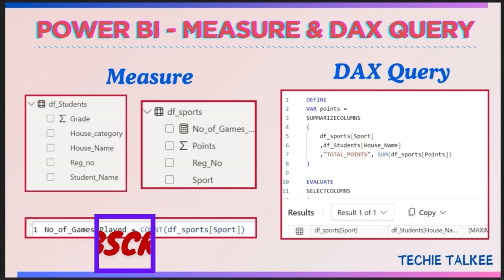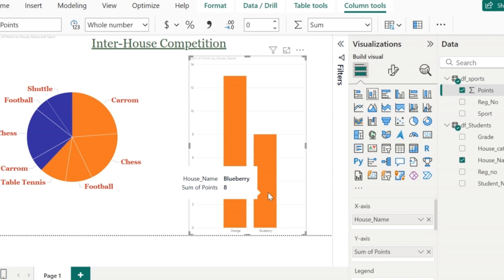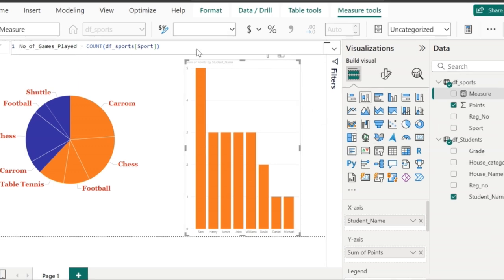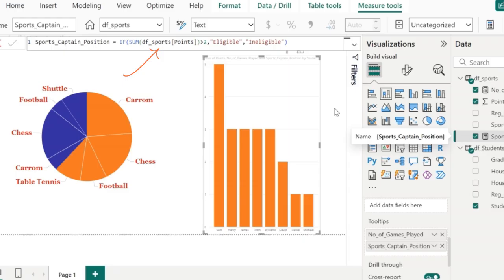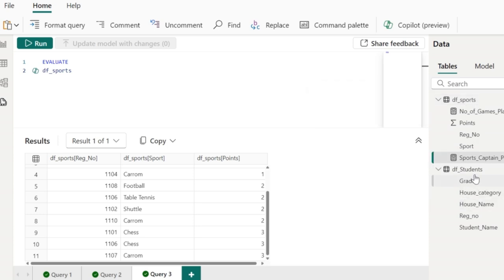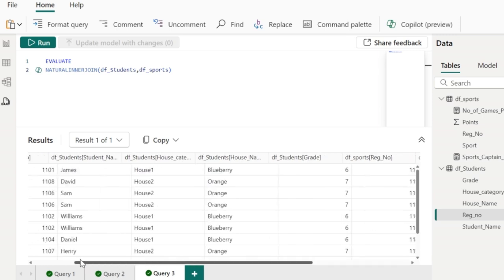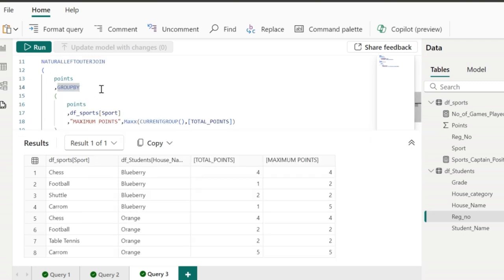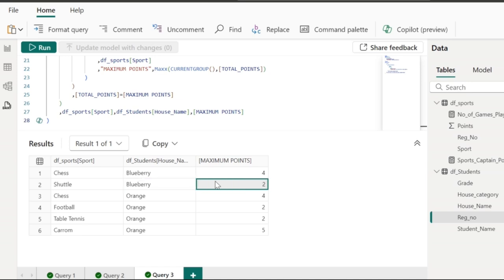Measure and DAX Query in Power BI Desktop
This video explains on how we can create measures, use automatic measures and write DAX queries in Power BI.

The following topics are covered in this video - Chapter:
00:00 Introduction
00:26 What is a measure?
00:45 Overview of tables used in this video
01:32 Automatic measure in Power BI Desktop
02:44 Create new measure in Power BI Desktop
05:54 DAX Queries in Power BI